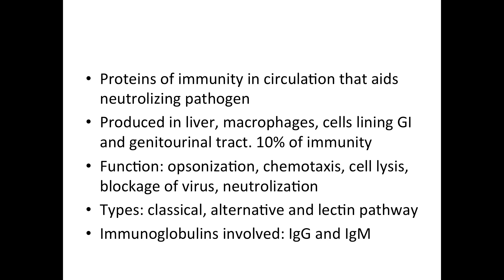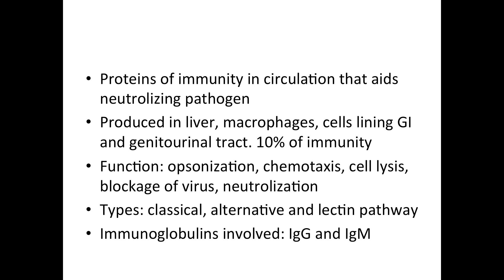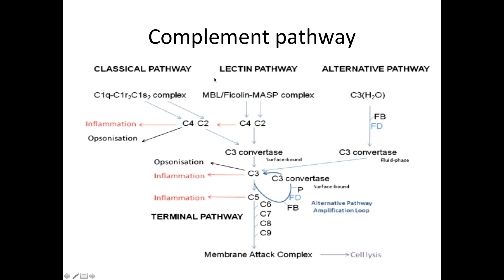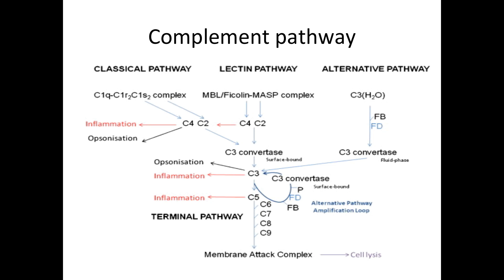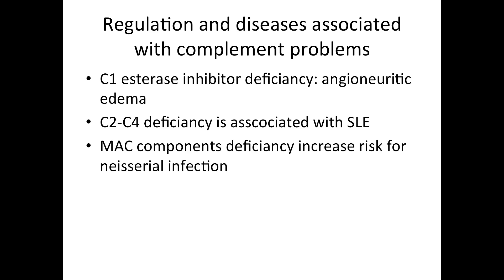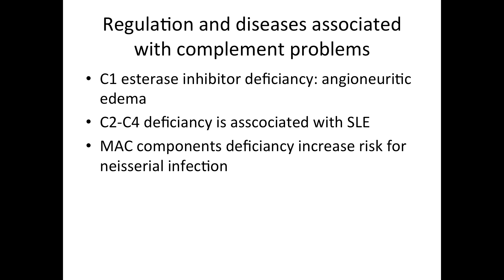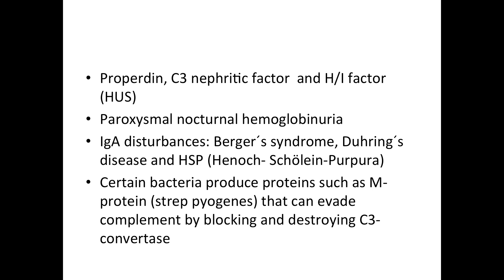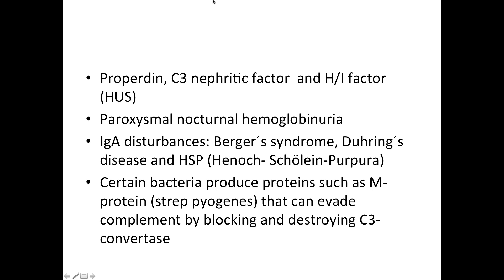Complement system (summary)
What is complement system?
Complement system is part of our immune system (both innate and adaptive) that plays a role in inflammation. Complement system has three classification: classical pathway, alternative pathway and lectin pathway. Function of complement system is to opsonize, play a roll in chemotaxis, cell lysis, neutralization and blockade of viruses. We will also discuss the pathologies of the complement system

Complement summary:
In this video we summarizing, all three complement pathways: classical pathway, alternative pathway and lectin pathway. We summarize the associated diseases as well.